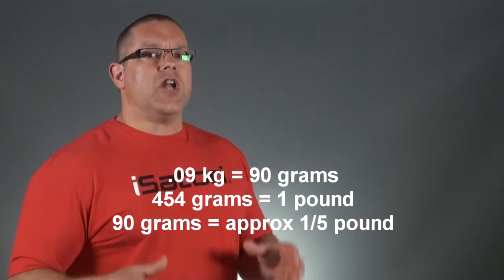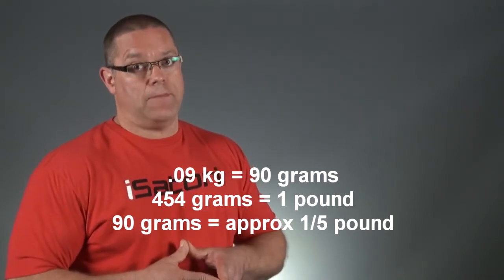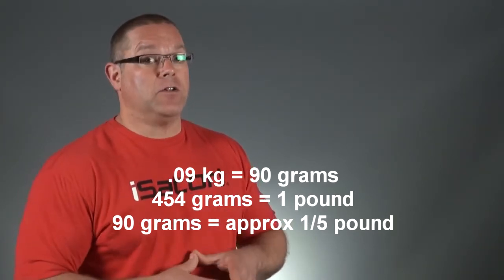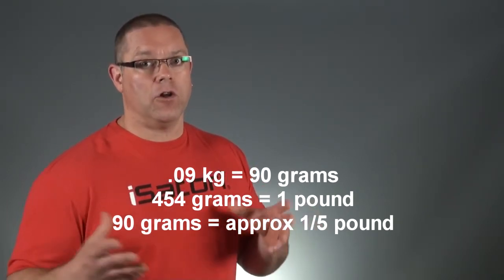CLA Weight Loss Pills [9 Things You Must Know Before Buying]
Interested in trying CLA weight loss pills? Here are 9 things you must know before you buy!

Clinical Studies referenced in video...

Hey guys. Paul from Ultimate fat Burner.com here. Are you thinking of taking CLA for weight loss? Well here are 9 things you should know about CLA weight loss pills BEFORE you buy them. I'll be right back in a couple of seconds, stick around, please don't go anywhere...

Hey alright, you're still here. Thanks so much for sticking around. As probably already know, CLA or conjugated linoleic acid is a pretty popular weight loss supplement. But how much of what you hear is fact, and how much of it is fiction, presented to convince you to make a purchase of some product or another?

This video will sort all that out for you.

Before I begin, one small thing...

if you're new to my videos, please note that I include links to the scientific studies that support my arguments in the description under the video.

Why do I do this?

Good question.

It's so YOU can check my work and ensure I'm not just making this stuff up. This is the Internet after all, where anyone can claim to be an expert on anything.

Alright, with that said let's dig into 9 things you absolutely, positively must know about CLA weight loss pills before you spend a penny of your hard earned cash on them.

# 1) Taking the ideal dose is critical to success. The ideal dose is appears to be 3.2 grams - or 3200 mg - of CLA per day.

# 2) Increasing the dose of CLA does not appear to increase its effectiveness. So if you're thinking "hey, if 3.2 grams works well, maybe 6.4 grams will work twice as well. Nope.
The studies show that a higher dose doesn't make it any more effective. All you'll be doing is wasting your money.

# 3) Do some simple math to make sure you're getting an effective dose.

Here's what I mean... suppose you're taking a product that supplies 1,000 mg of safflower oik standardized to 70%  CLA per capsule. That means each capsule contains 700 mg of CLA,
not 1,000. That means you'll need to take 5 capsules to get an effective daily dose... not 3 capsules as most labels indicate.

# 4) many Products that contain CLA as part of a more extensive formula usually do not contain anywhere enough of the ingredient to be effective.

Watch out for this. In fact, if your chosen product contains anything other than CLA and MAYBE a very small handful of other ingredients, the CLA is most likely under dosed.

# 5) If youire hearing claims that CLA weight loss pills are amazing and burn fat like crazy, you need to fire up your bullshit detector. The positive studies show that on average, supplementing with CLA leads to an average weight loss of .09 kilograms per week.

How much is that exactly?

.09 kiligrams is 90 grams.

There are 454 grams in a pound.

That means you can expect to lose a pound of weight every 5 weeks with CLA, and only if you're not overconsuming calories.

# 6) Higher doses of CLA may elevate testosterone levels slightly, and as a result, some retailers will to to pass CLA off as a test booster, or that it promotes lean muscle mass.

Don't be fooled. While a small single study did show an elevation in test levels, these levels are still very much within the normal range, and there's no evidence to support the argument  that you're not going to pack on slabs of muscle when taking the stuff.

# 7) CLA is a pretty safe supplement, but there is some older studies suggest it can elevate inflammatory markers that are precursors to many diseases.

# 8) If you're going to try CLA, don't overpay for it - it's actually a pretty affordable supplement. I was able to find a 45-day supply at the effective dose for $16 USD. I'll include a link to the product in the description below, and no... this is not an affiliate link, which means I do not receive any money for making this recommendation.

# 9) Despite all the hype on the Internet about CLA's weight loss abilities, not all clinical studies showed a positive result. In fact, more studies showed no result than a positive result.